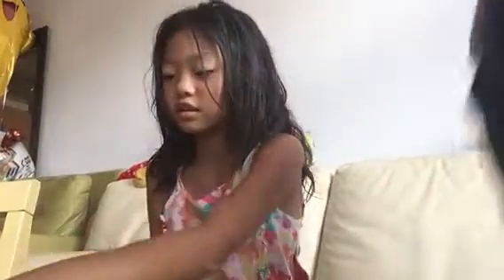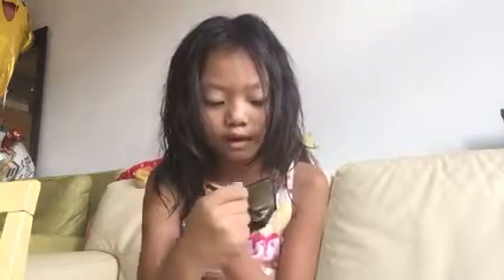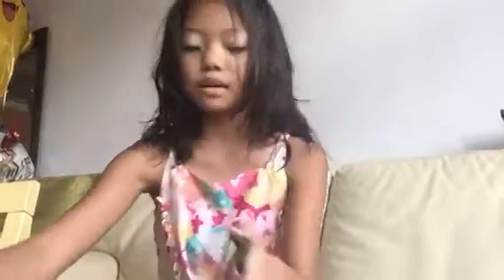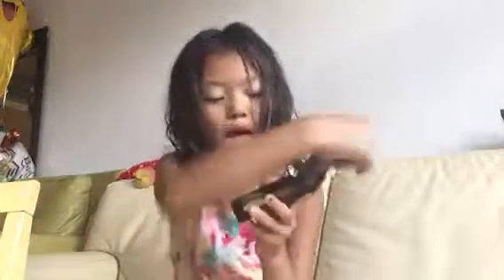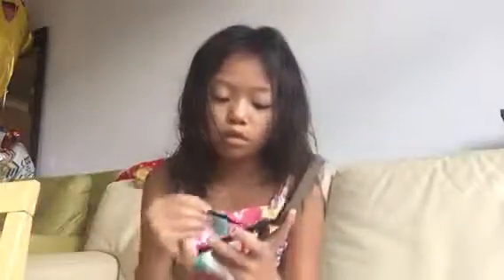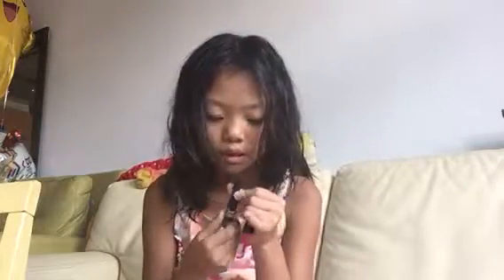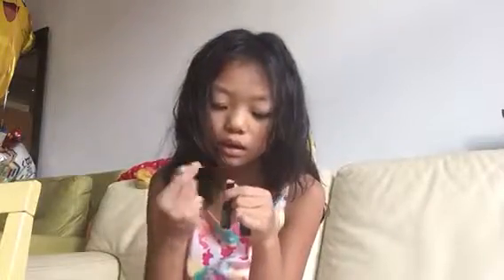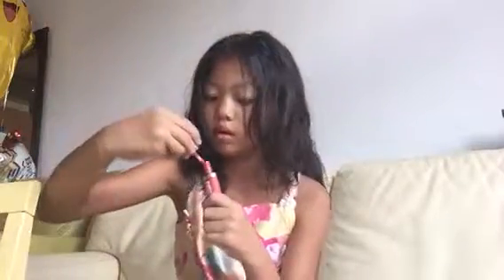How to do a nice natural look